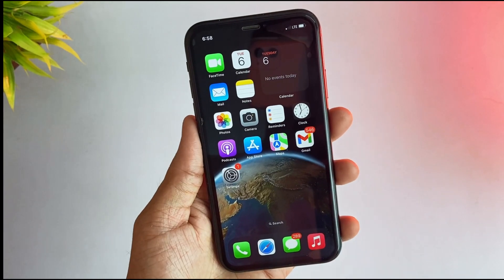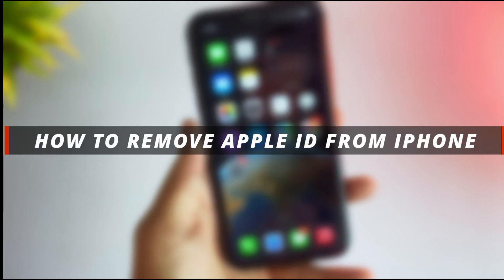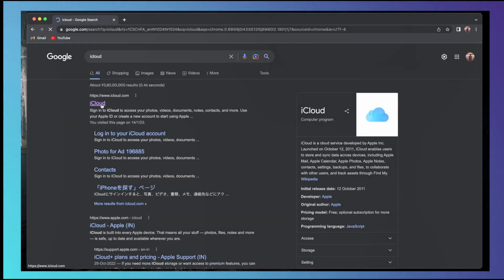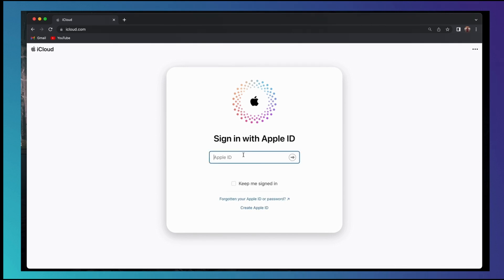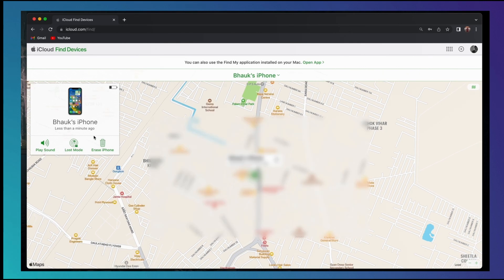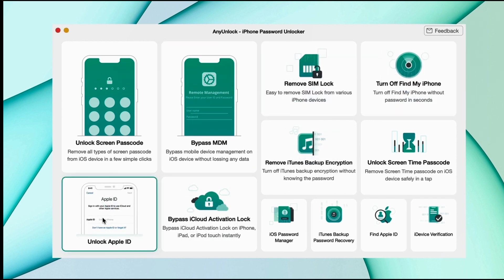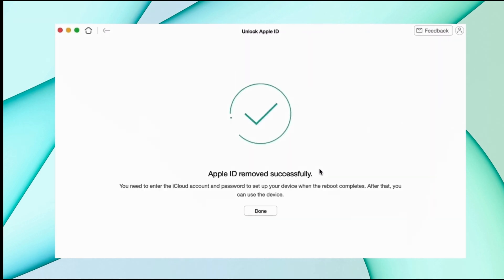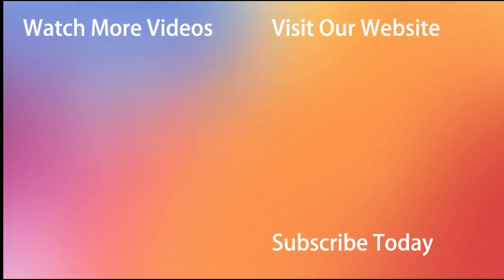How to Remove Apple ID from iPhone or iPad 2023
What if you recently bought an iPhone or iPad from someone else? Want to know how to remove Apple ID from iPhone or iPad.

If you’ve got a second-hand iPhone or iPad, it is necessary for you to remove your old Apple ID from your iPhone as well as the password associated with it. Then, how do you get rid of someone else’s Apple ID, or how do you delete an Apple ID account on iPad without password? If you are also one of the users who are stuck in the same situation, you can follow this video.
00:00 Intro
00:25 Remove Apple ID from iPhone/iPad Remotely
01:05 Remove Apple ID from iPhone/iPad without Password